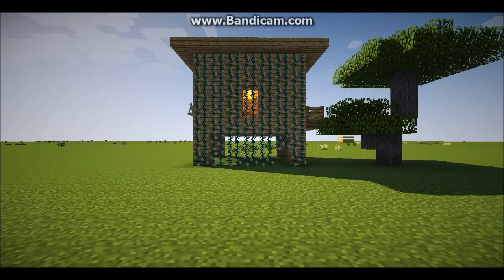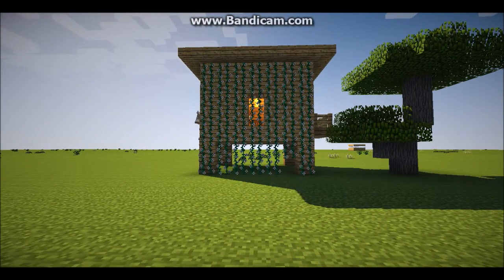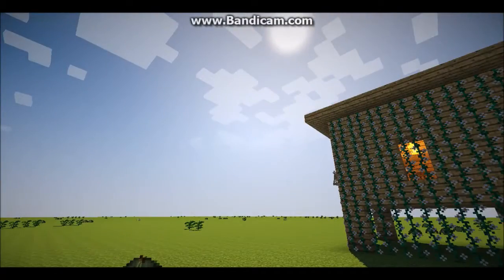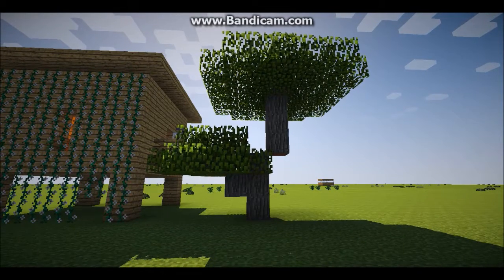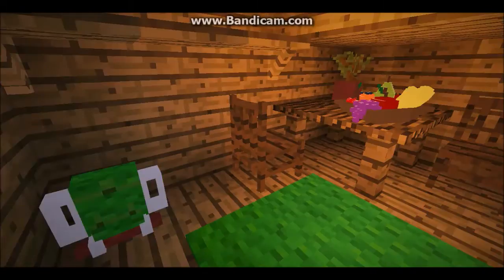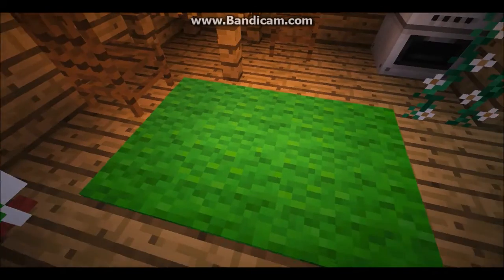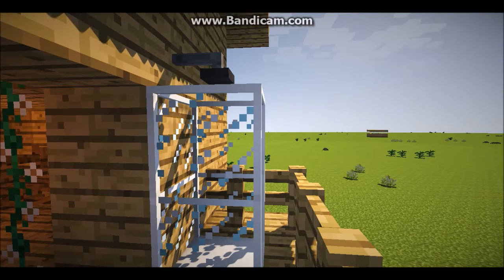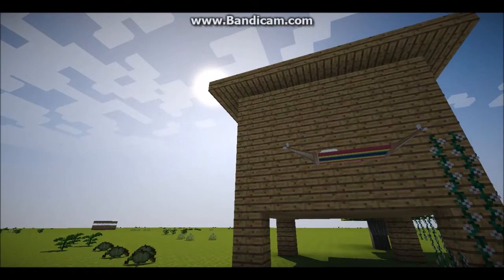American Girl | Inspired by Lea's Rainforest House | House in Minecraft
I built a house in Minecraft that was inspired by American Girl Doll GOTY 2016 Lea's Hut.  It was so much fun decorating this hut, and making it pretty.  This is an ongoing building project, and I will add more trees to make it look more like the rain forest. I will also make other houses for my dolls. Hope you enjoyed this video!

Mods I used while building this hut, and in the video:

BiblioCraft 1.7.10, DecoCraft 2, Mr. Crayfish's Furniture Mod, Rei's Minimap Mod 1.7.10,  BiomsOPlenty 1.7.10, Pam's HarvestCraft, Shaders 1.7.10

ShaderPack that I used: KUDA Shaders